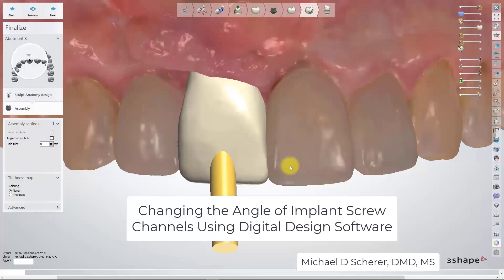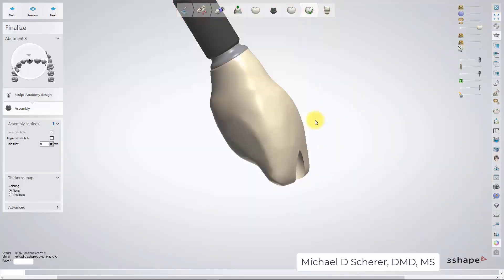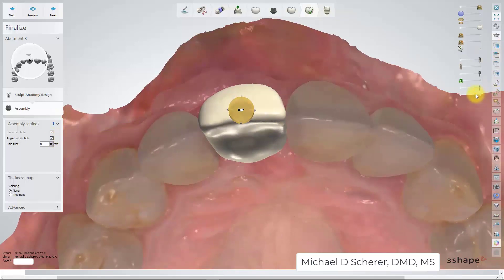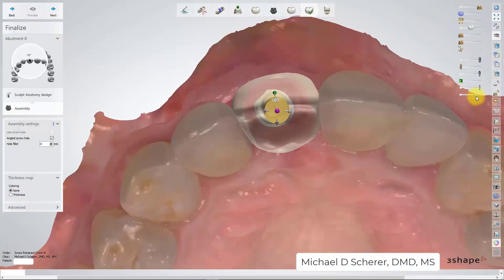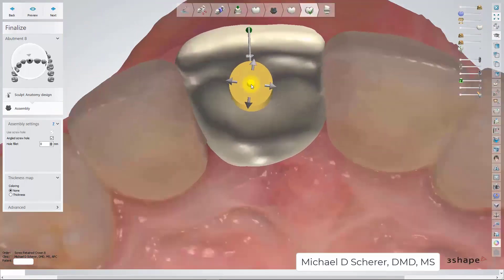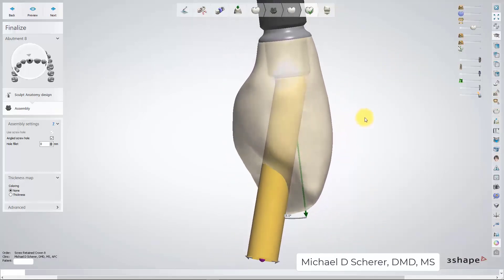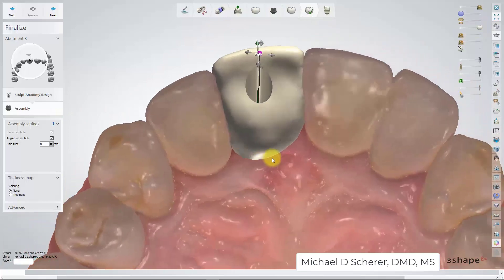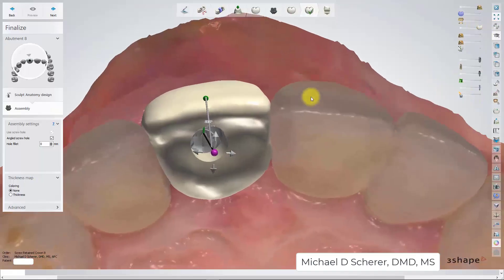Changing the Angle of Implant Screw Channels Using Digital Design Software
In this video I describe using 3Shape Dental System software combined with TRIOS intraoral scans and DESS AngledBase ti-bases to change the screw channel access of an anterior restoration.